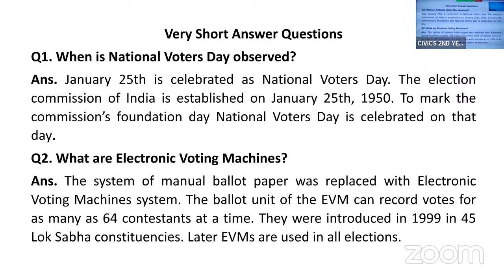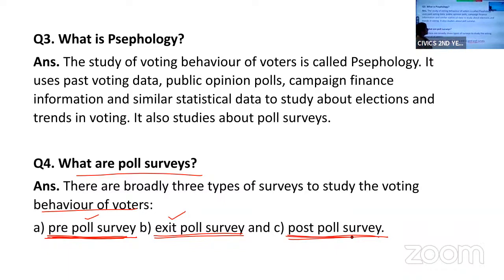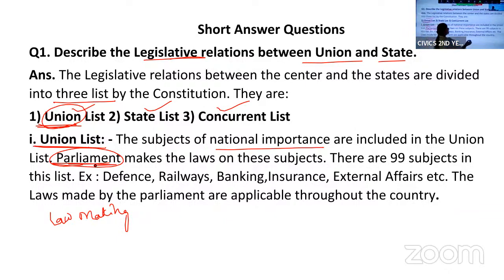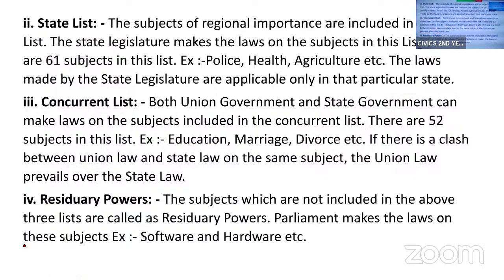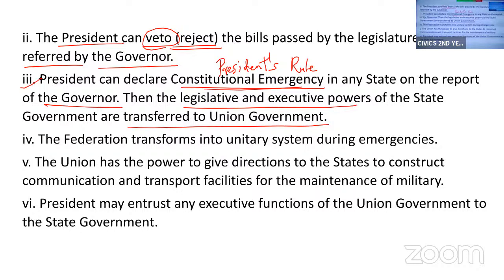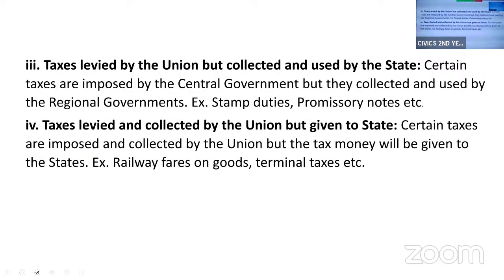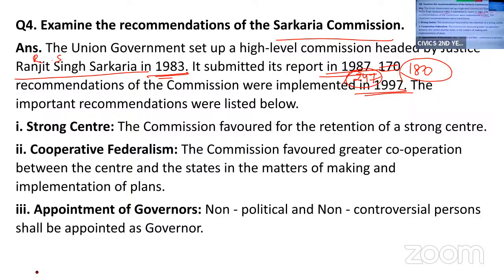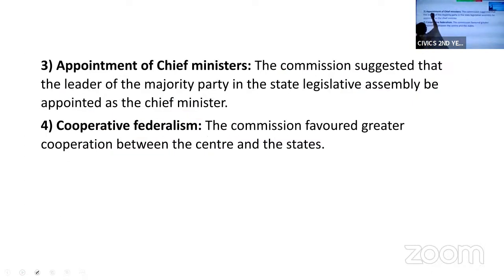CIVICS 2ND YEAR SIASAT- MS INTENSIVE SUPPLEMENTARY COACHING 25-05-2023